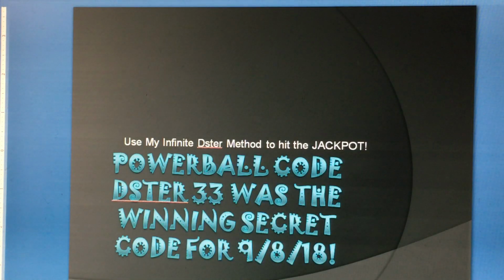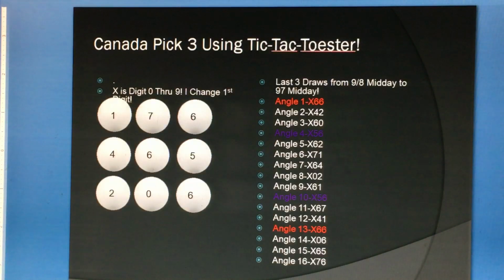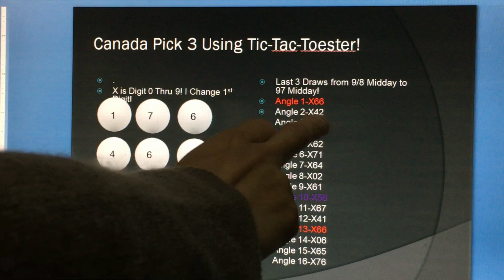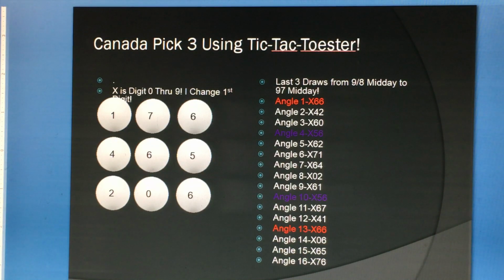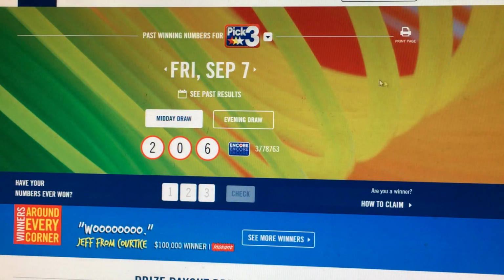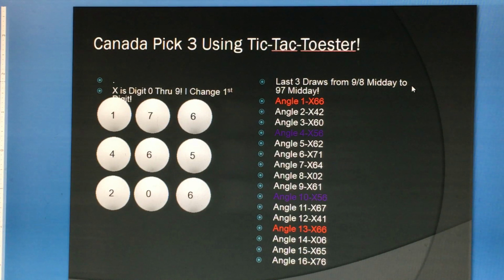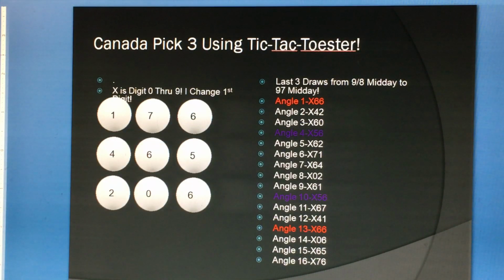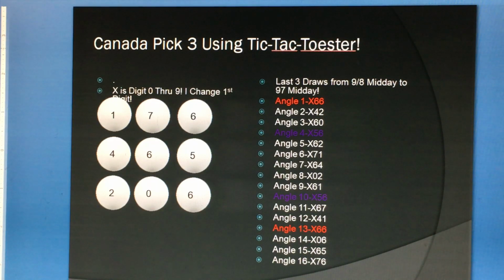Pick 3 Lottery Using the Ultimate Tic-Tac-ToeSter System Revamped!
Illustration Part 8 in Developing mode not yet created!